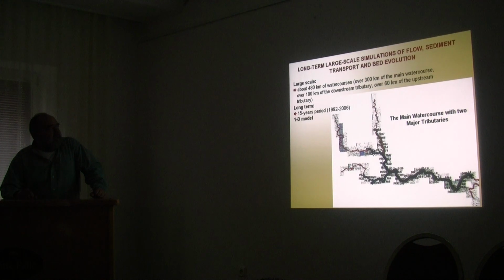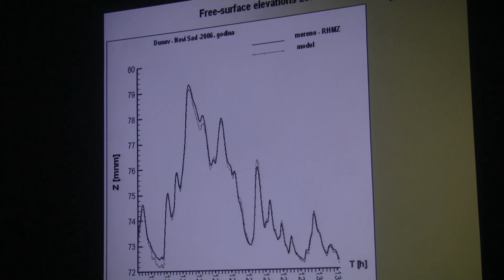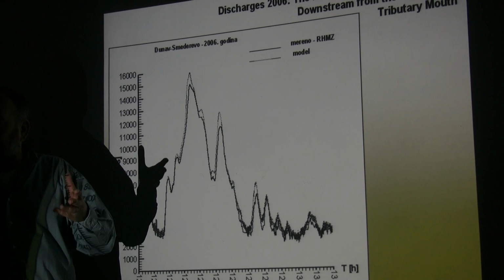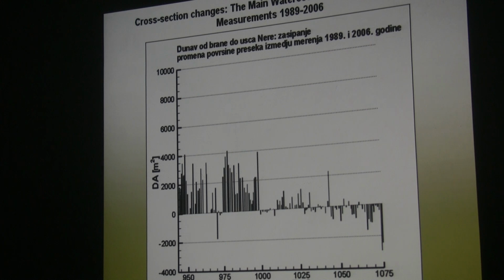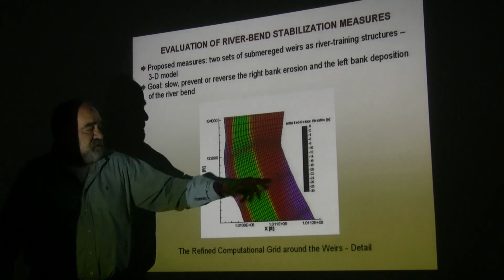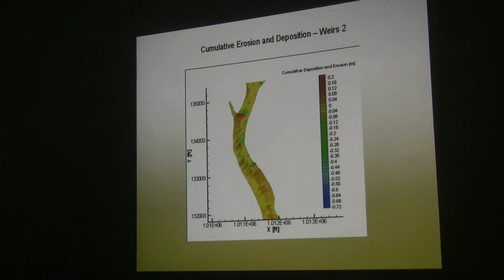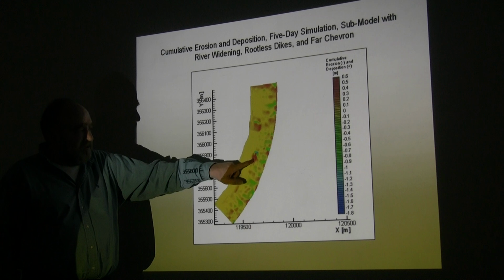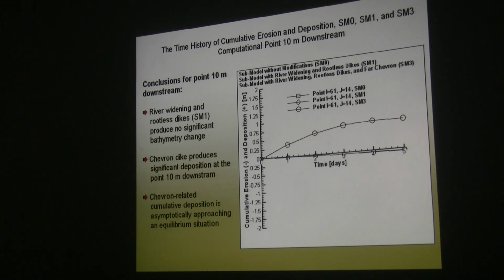5 Spasojevic PotentialUse